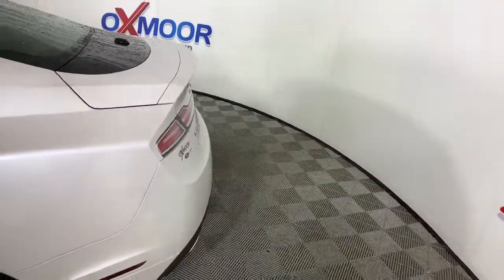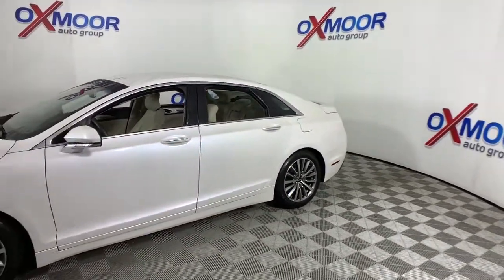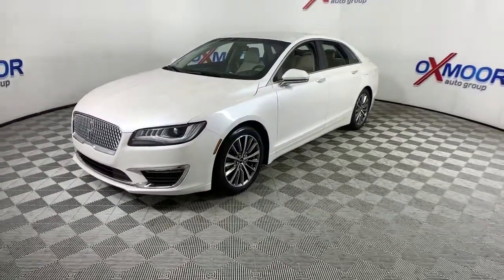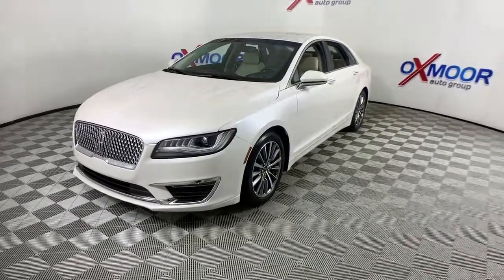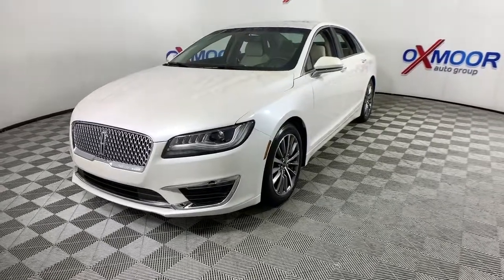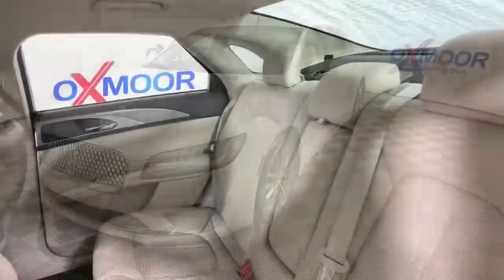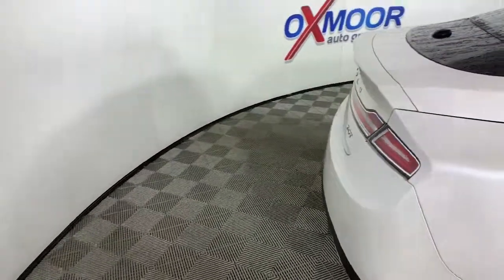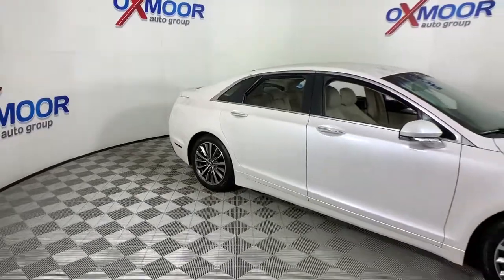2017 Lincoln MKZ Louisville, Lexington, Elizabethtown, KY New Albany, IN Jeffersonville, IN 10L1845A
White Platinum Metallic Tri-Coat Used 2017 Lincoln MKZ available at Oxmoor Ford in Louisville, Kentucky. Servicing the Lexington, Elizabethtown, KY New Albany, IN Jeffersonville, IN area.

Oxmoor Ford
100 Oxmoor Ln

2017 Lincoln MKZ **THIS VEHICLE IS AT OXMOOR FORD, PLEASE CALL **, **CAR FAX ONE OWNER**, **CLEAN CARFAX**, **HEATED LEATHER FRONT SEATS**, **PUSH BUTTON START**, REVERSE SENSING SYSTEM**, **BLUE TOOTH**, **REAR BACK UP CAMERA**, Equipment Group 100A. New Price!